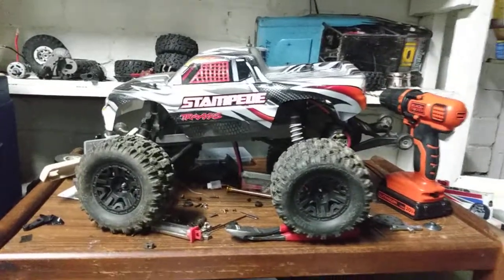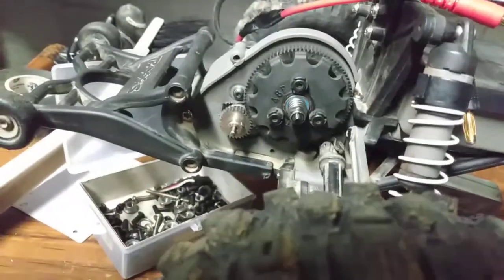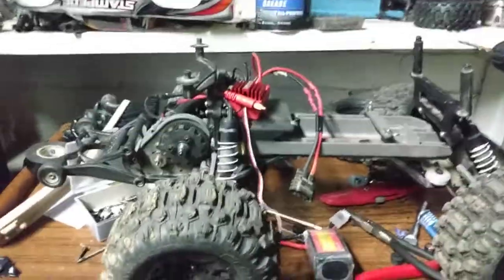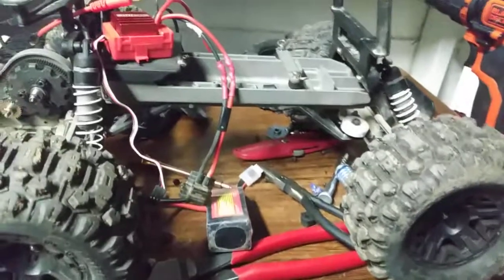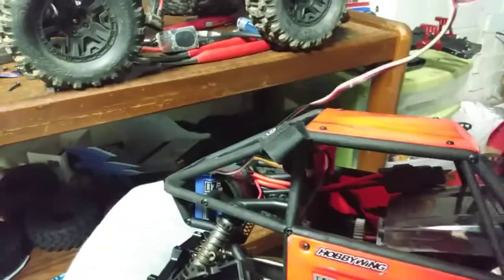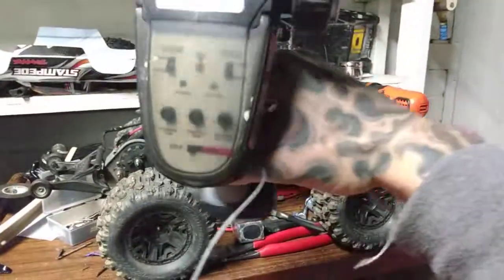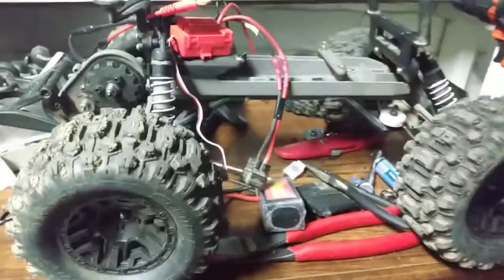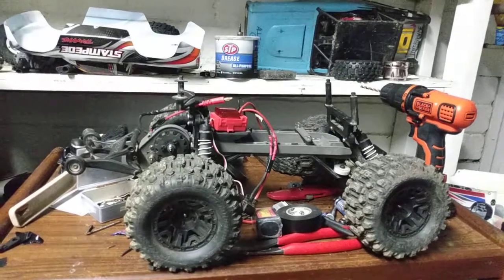traxxas stampede 3s rebuild